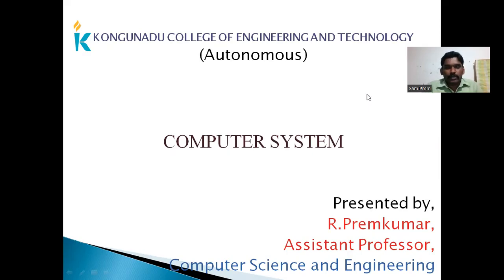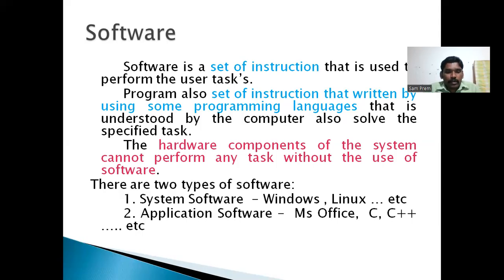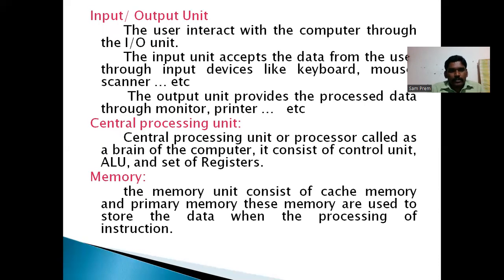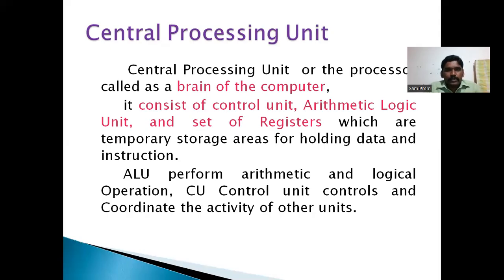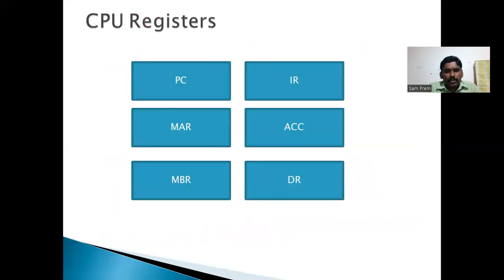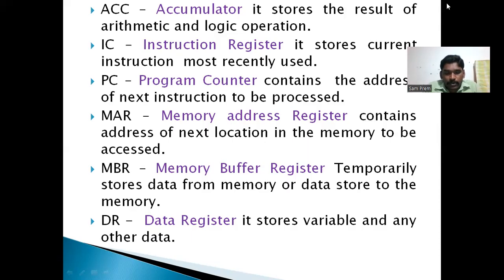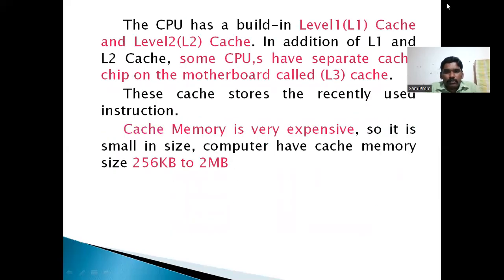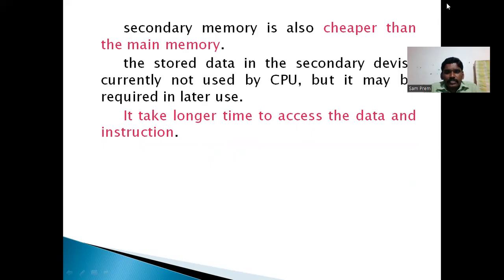Unit-I Computer System